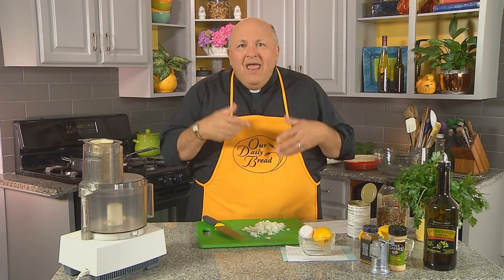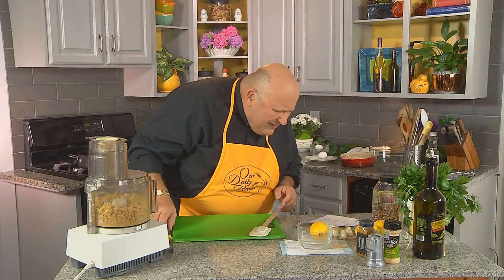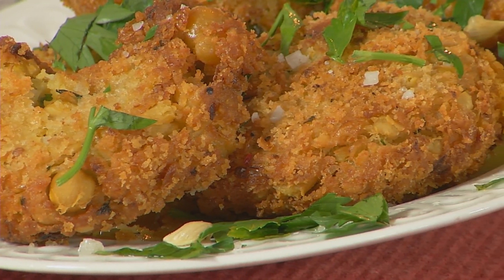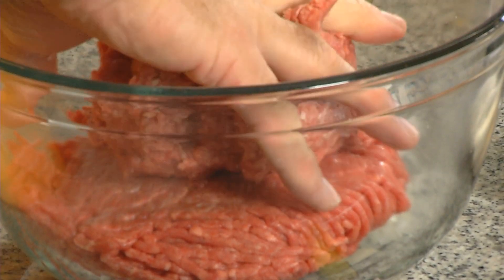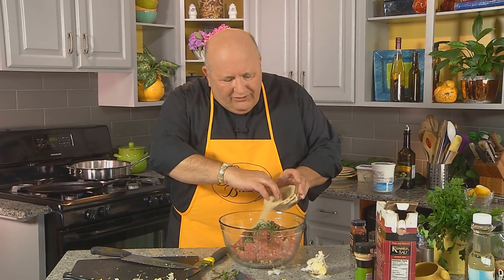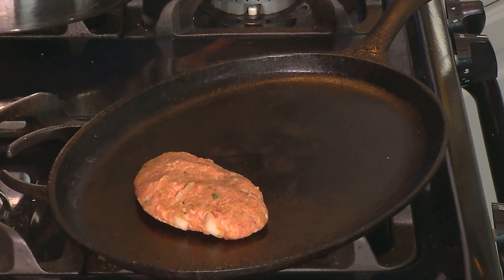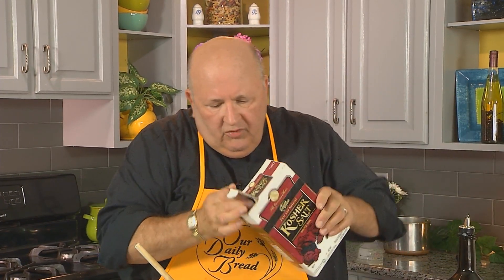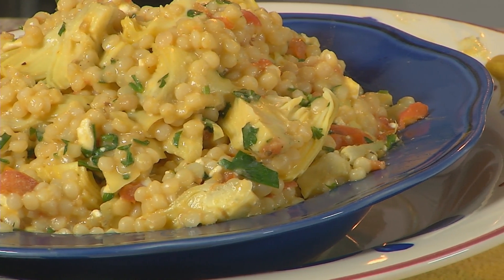Our Daily Bread - Falafel, Kofte, Couscous - The Mass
"Our Daily Bread" host Fr. Paul D. Seil, pastor of St. Bernadette Parish in Orchard Park, NY explains the Catholic Mass. Recipes include Falafel, Kofte and Couscous with Artichokes.  odbtv.org daybreaktv.org